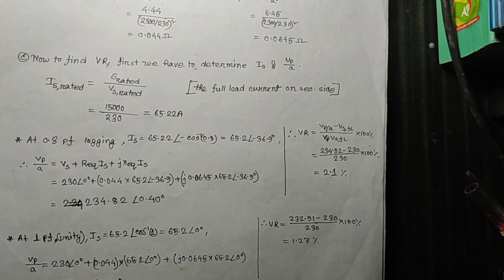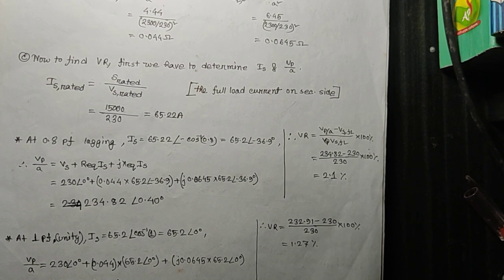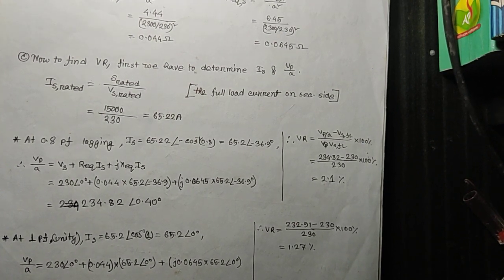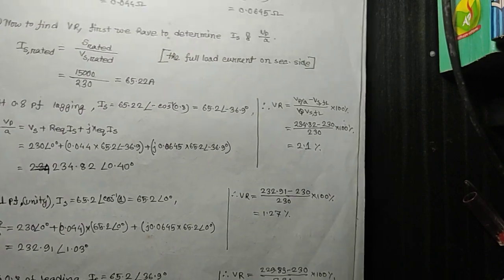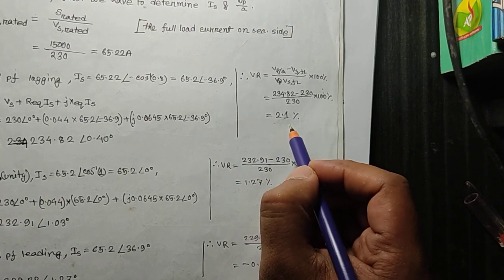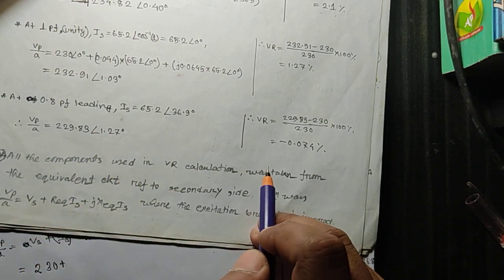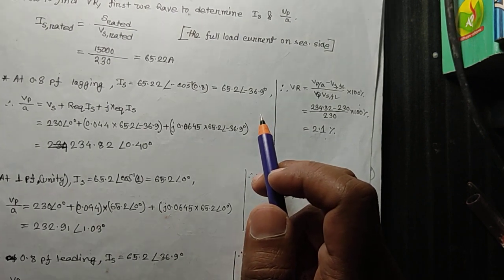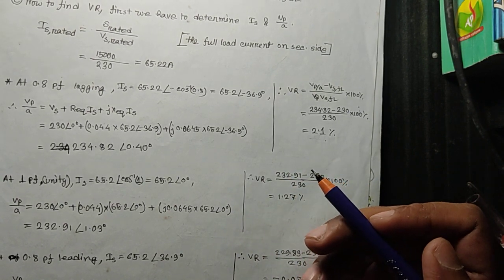Voltage regulation of a transformer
With the increase in load on the transformer, there is a change in its terminal voltage. The voltage falls if the load power factor is lagging. It increases if power is leading. The change in secondary terminal voltage from full load to no load, expressed as a percentage of full load voltage is called the percentage voltage regulation of the transformer